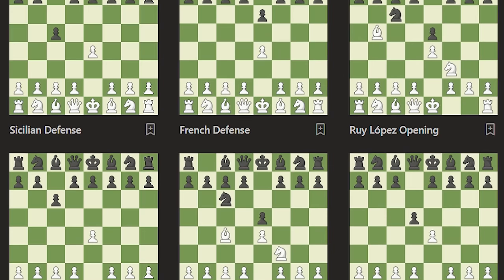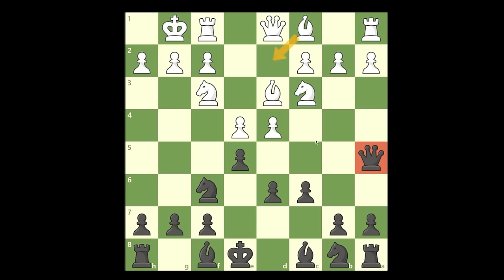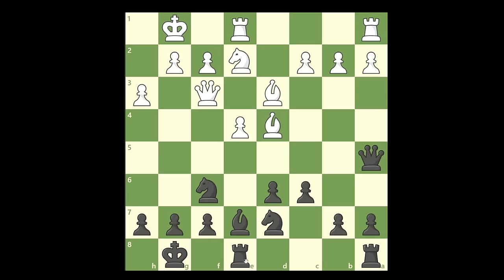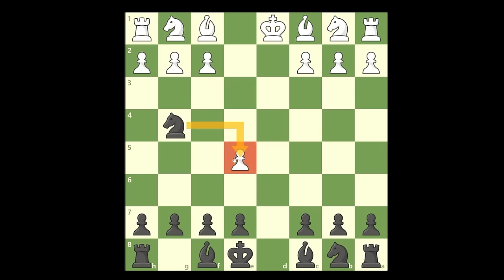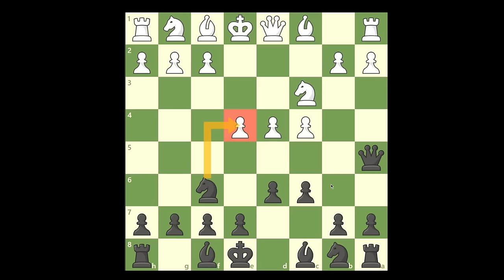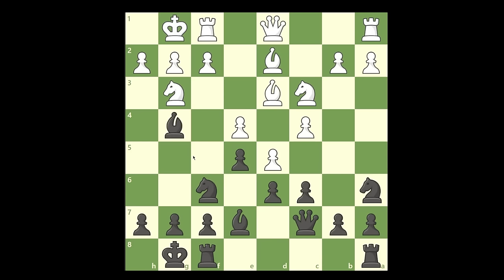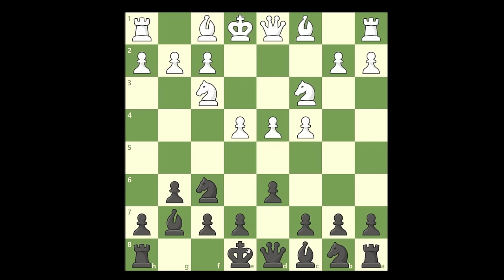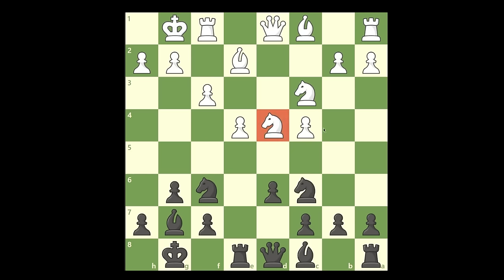One Chess Opening against ANYTHING!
Czech Defense: One Opening against anything

The Pirc Defense system with the pawn move c6 allows you to defend against almost anything white plays against you. This system is easy to understand and to memorize.

#️chess #️pircdefense